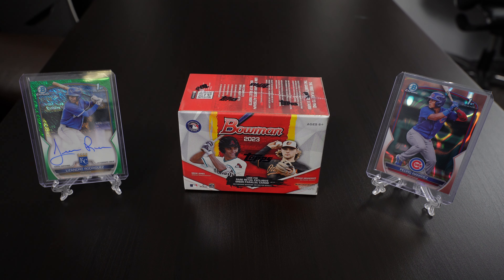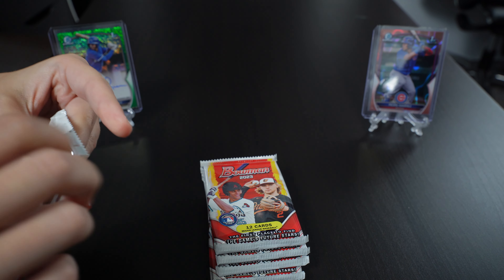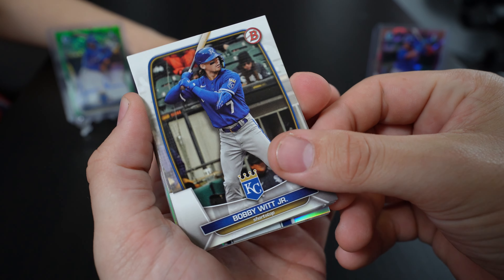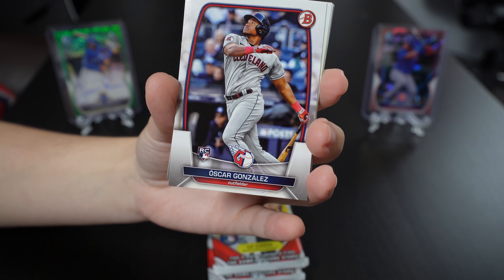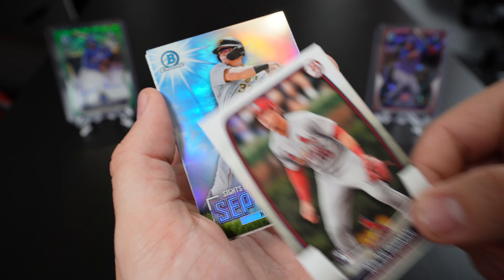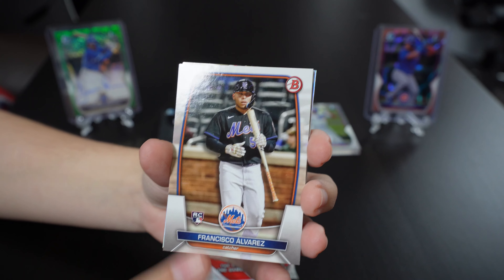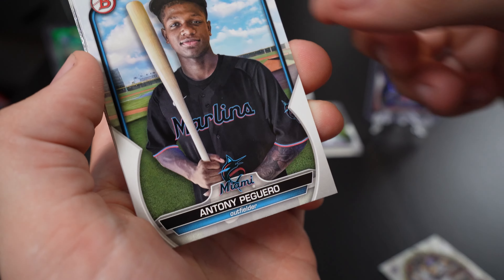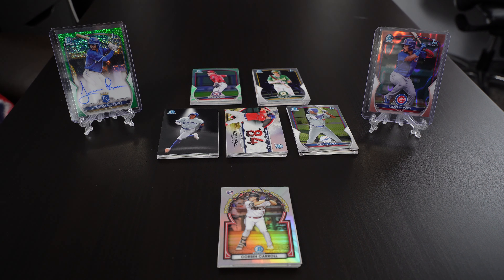2023 Bowman Blaster Rip💥5th Blaster + Our Recent Hits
This is the 5th 2023 Bowman Blaster we have opened and as always were searching for colors or autos in these blaster! We have had really good luck with blasters so far and its been a great run. Will it continue?

Ripped another pack with my girlfriend and we hit again! Her Art channel is @Pixel_Heart so check it out for some awesome stuff!

As of today we have open 7 blasters, all are filmed but you'll have to wait to see what we get:)

Im new to collecting baseball cards but really enjoy learning and having fun with it. I have heard the bowman retail blasters and hangers have great odds at hitting big name players with exclusive autos.